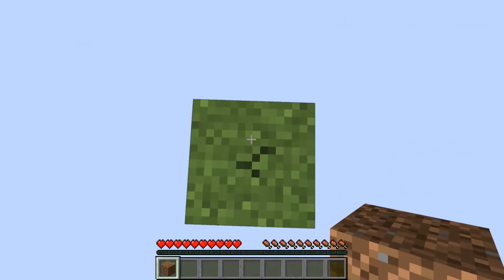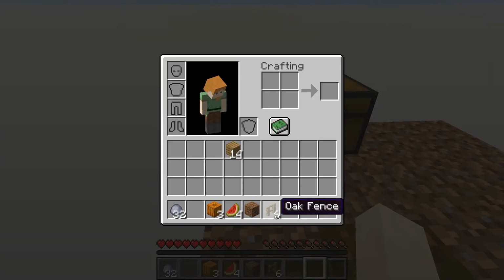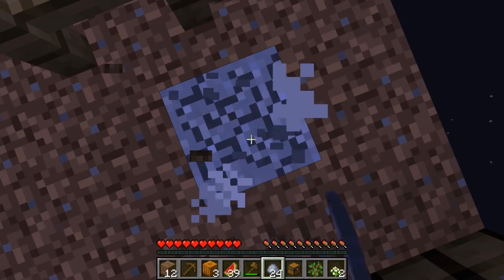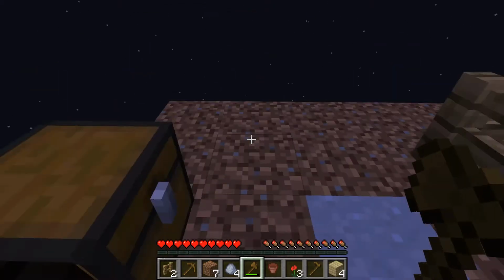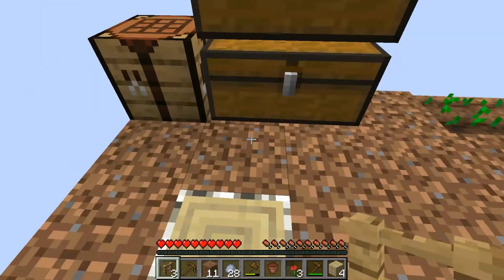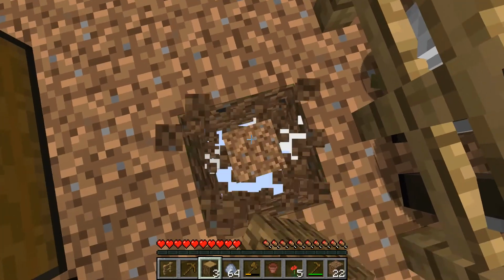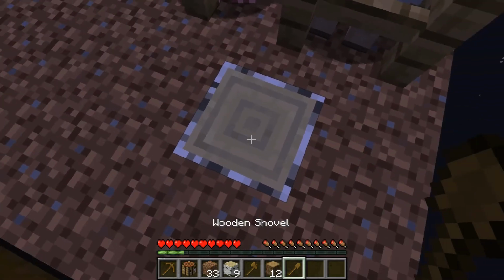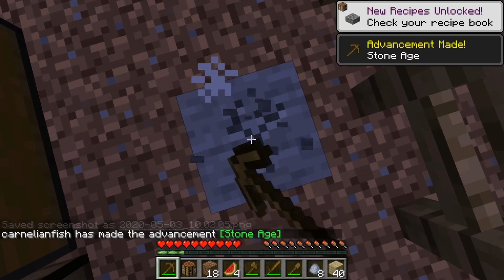One block survival video 1#STONE!!! | SGK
Hi, in this video I will be playing a map called one block survival which is a map that only has one block but it(spoiler alert) will regenerate every time you mine it. Hope you enjoy!!